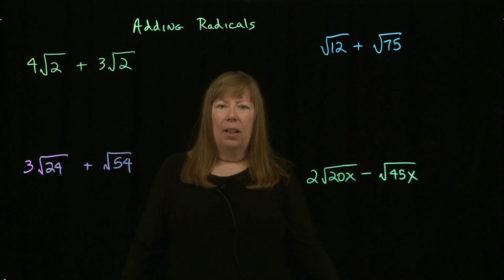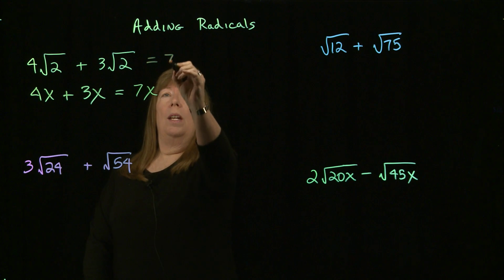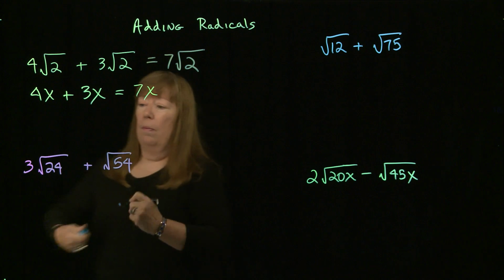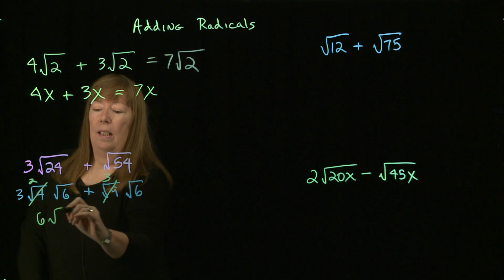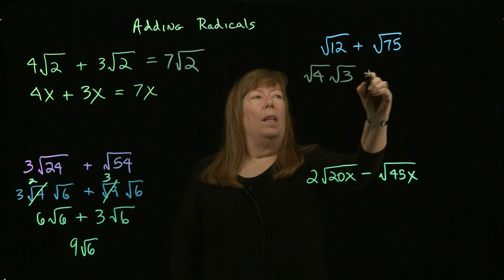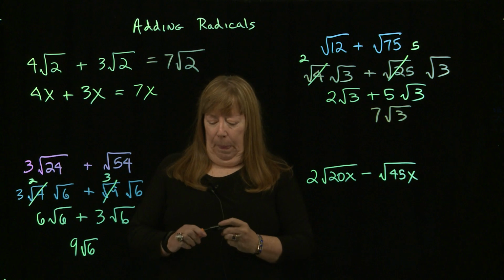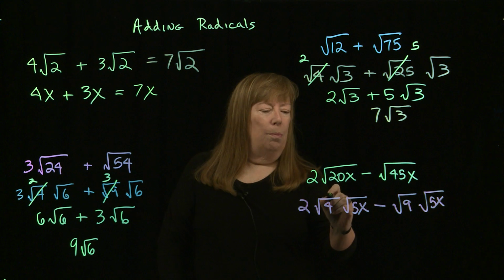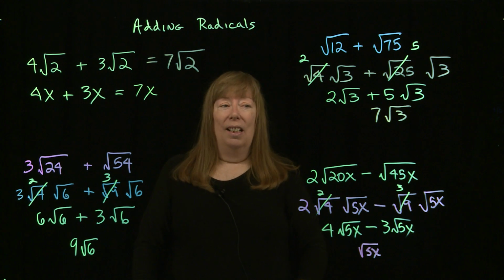AddRadicals1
Adding Radical Expressions